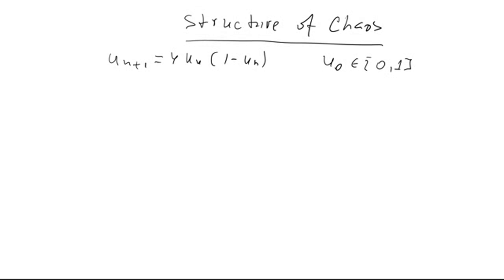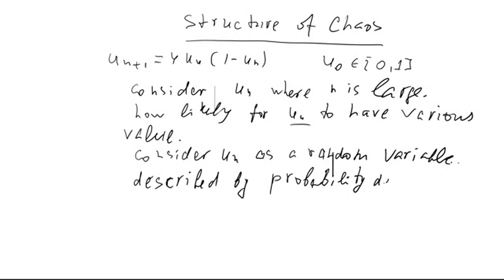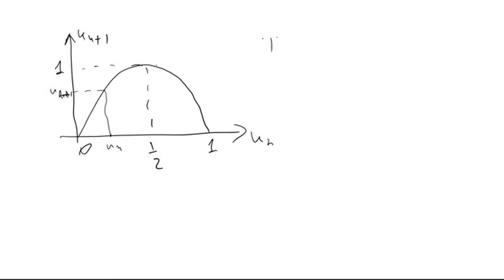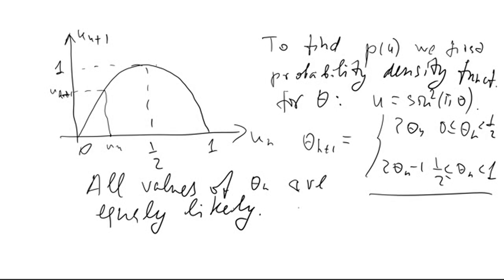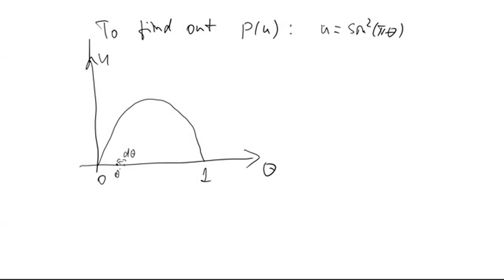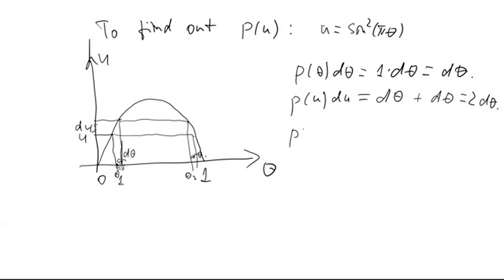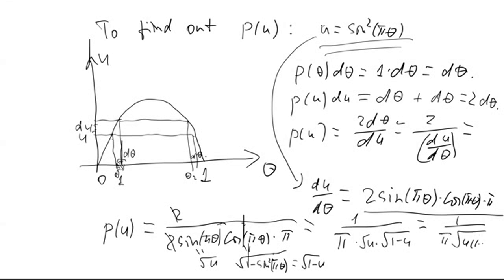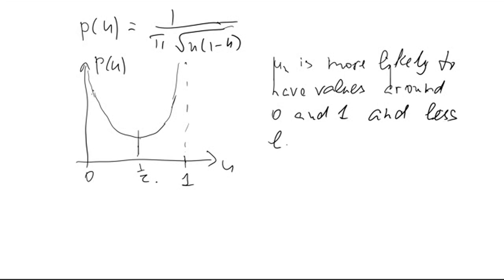Lecture 11: Structure of Chaos